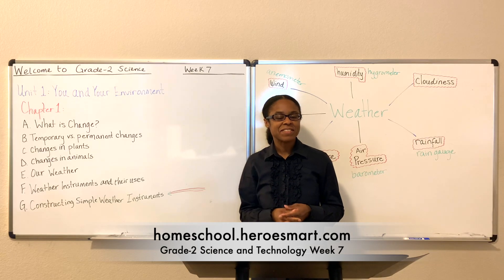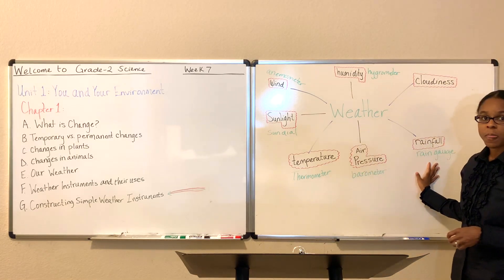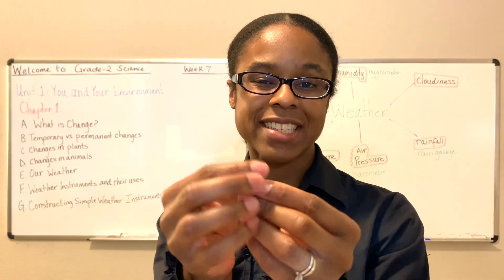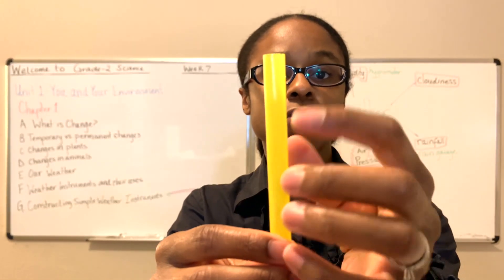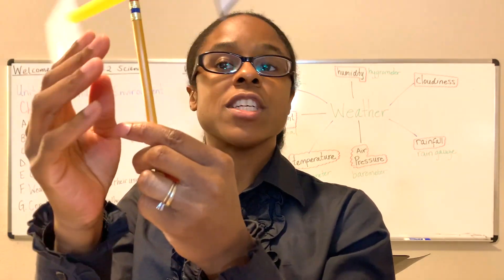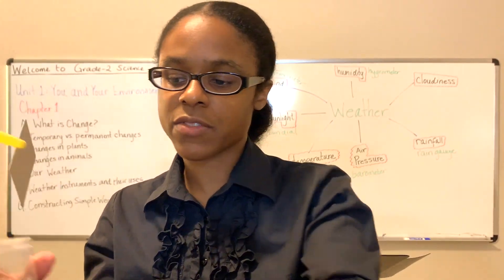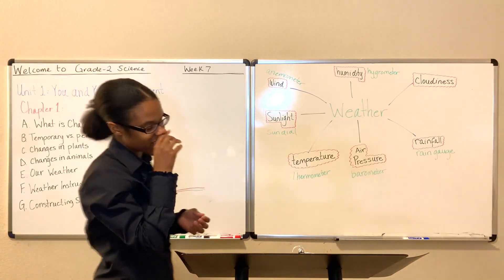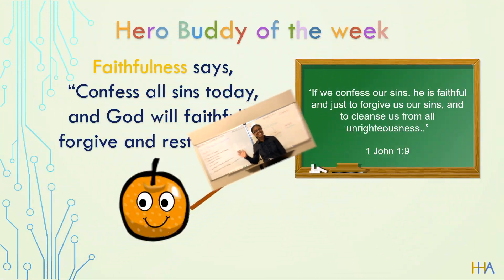Grade-2 Science Week 7